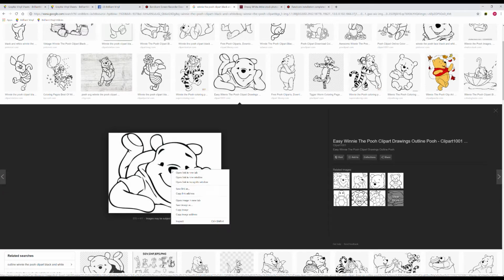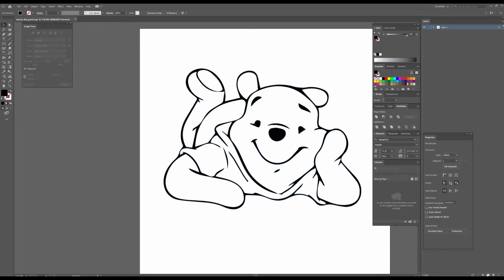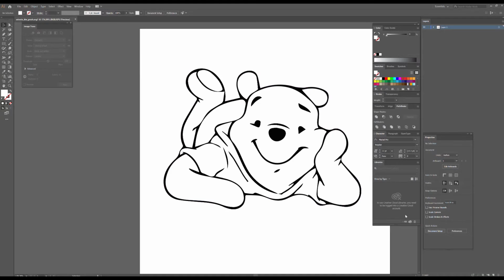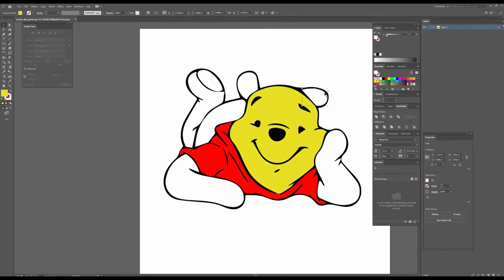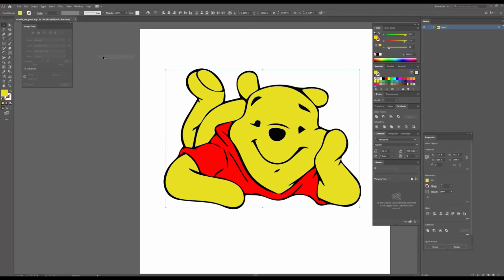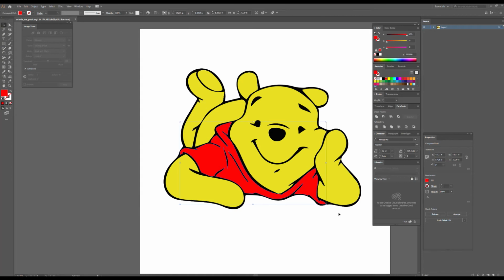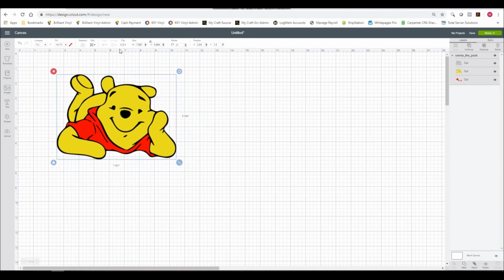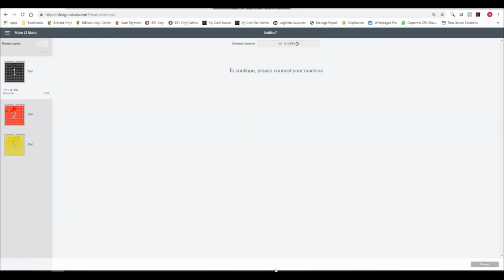How to make a SVG in Illustrator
Welcome back!

All vinyl products used in this video can be found below! Thank you and we will see you again next time!